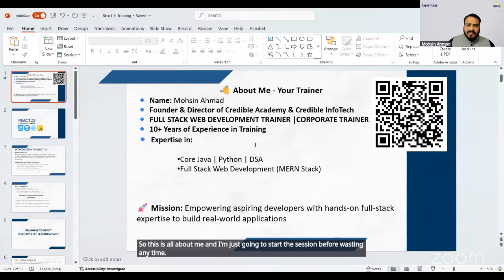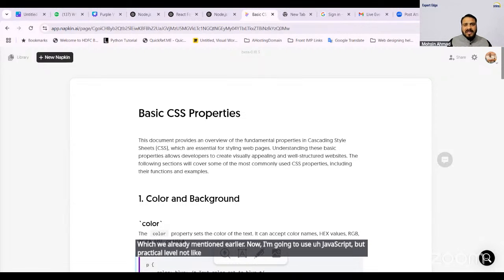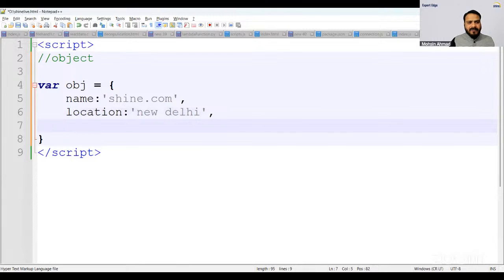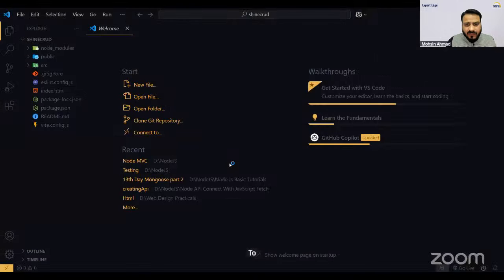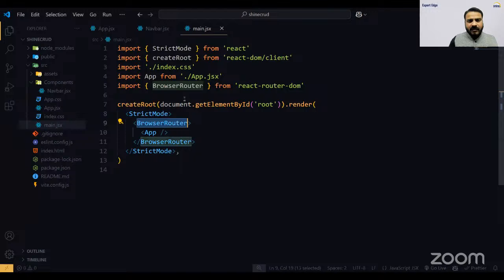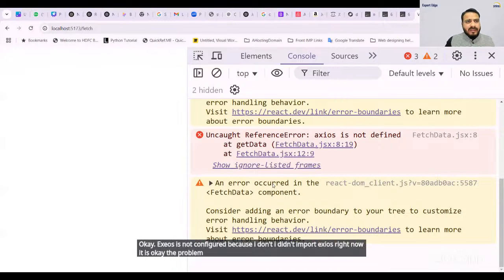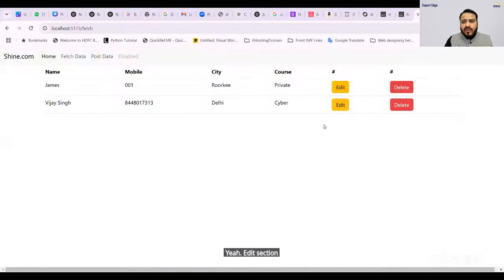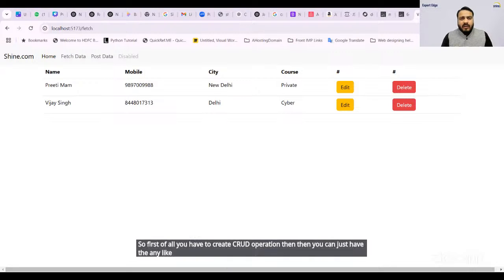Full-Stack Development Bootcamp-Basics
Ready to kickstart your Full-Stack Development journey?

The Full Stack Development Bootcamp – Basics is your gateway to mastering front-end & back-end technologies!

Join us for an exclusive ExpertEdge Masterclass featuring Mohsin Ahmad, a MERN Full-Stack Web Development Trainer with over a decade of experience in full-stack development & data analysis. As the Founder of Credible InfoTech & Director of Credible Academy, Mohsin has trained aspiring developers across colleges, corporate environments, and his own institute, providing hands-on, project-based learning.

🗓 Date & Time: 7th February 2025 (Friday) - 5:00 PM to 6:30 PM

✨ Master full-stack development basics for building dynamic applications.
✨ Learn front-end & back-end integration for seamless web solutions.
✨ Explore essential tools & technologies for modern web development.

Why Attend?
This bootcamp-style session is perfect for beginners and aspiring developers who want to build a strong foundation in web development with industry-relevant skills.

💡 Reserve Your Spot Now and take the first step toward becoming a Full-Stack Developer!

[FullStack, Web Development, MERN, JavaScript, Frontend, Backend, ReactJS, NodeJS, MongoDB, ExpressJS, API Integration, Software Development, CodingBootcamp, Upskilling, Career Growth, TechTraining]